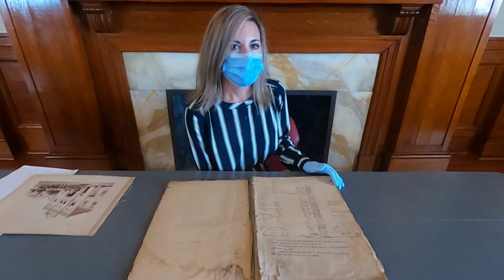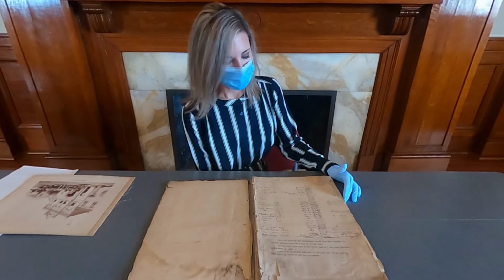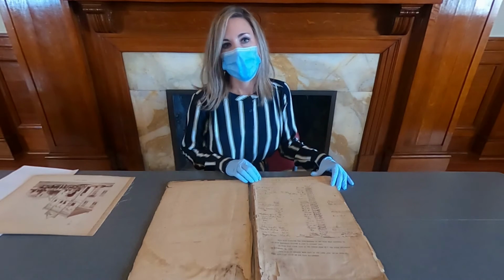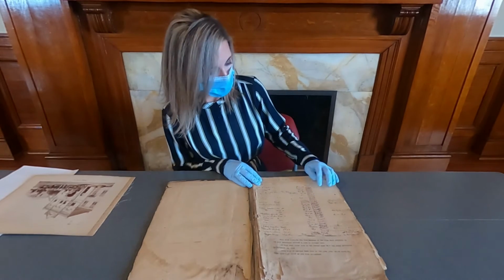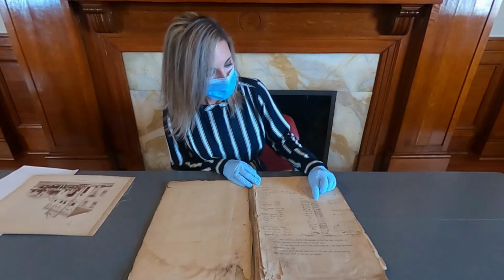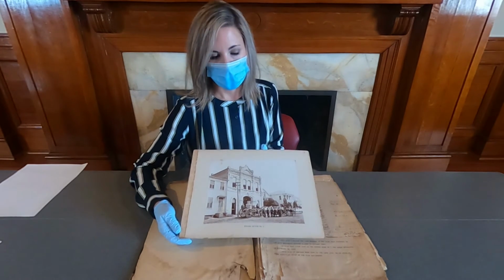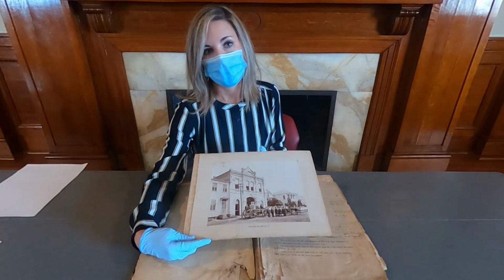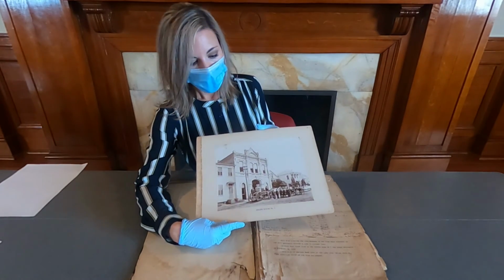Galveston's Great Fire of 1885 - The Galveston Fire Department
Rosenberg Library's Museum Curator shares historical items related to Galveston's Great Fire of 1885 and talks about the city's first fire department.

If you are in need of research assistance or would like to learn more about Galveston & Texas History, make a GTHC reservation by emailing: or calling (409) 763 – 8854 ext. 126.